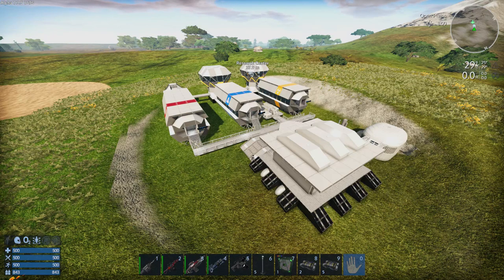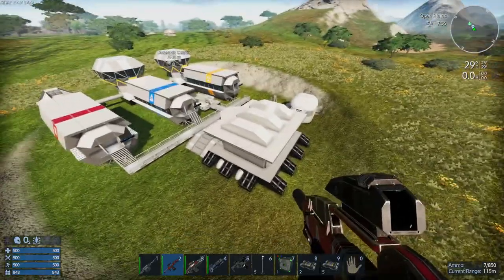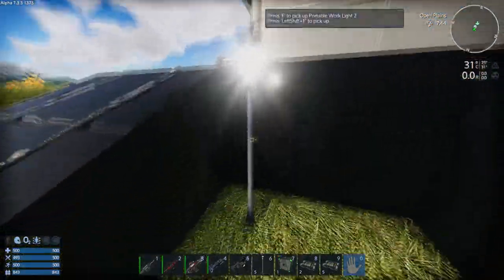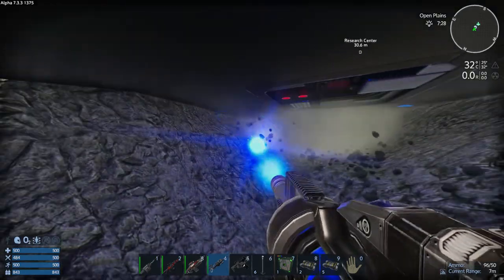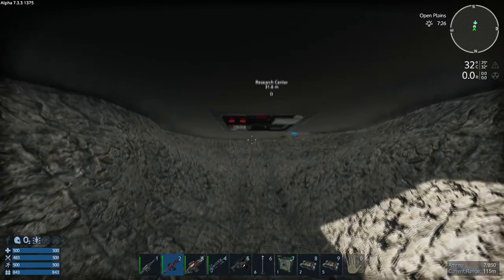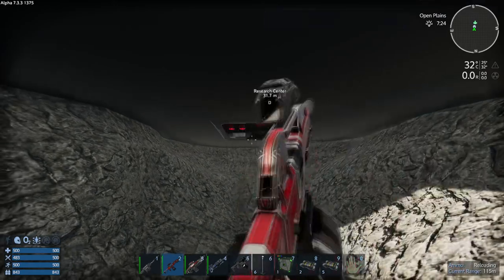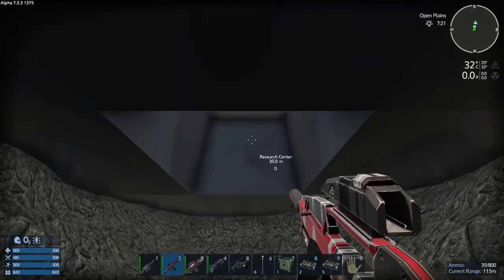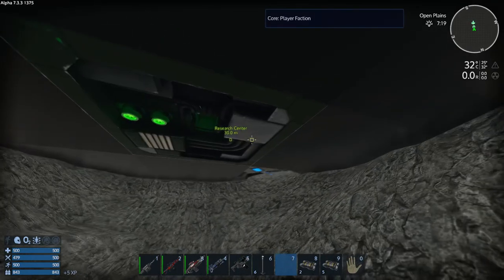Research Center core location in Empyrion Galactic Survival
In this video I show you how to locate the Research Center's core. I also demonstrate the easiest way to get to it.